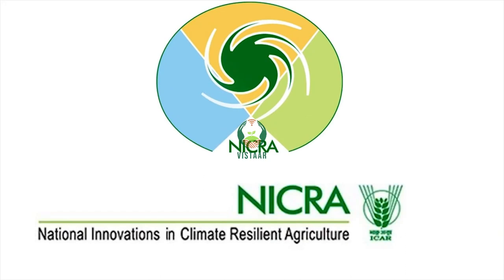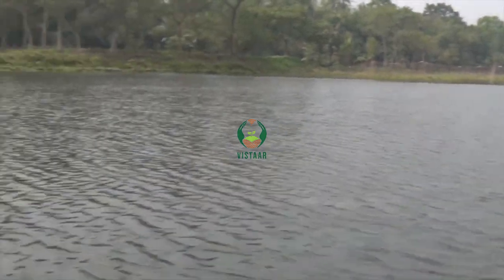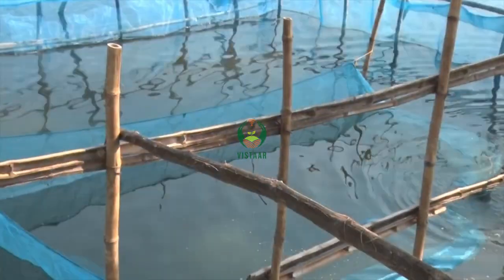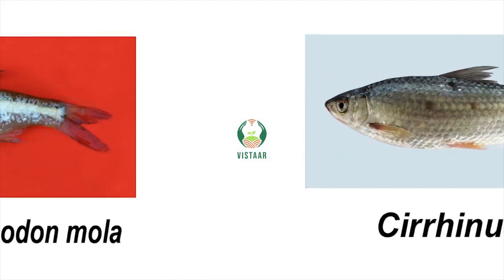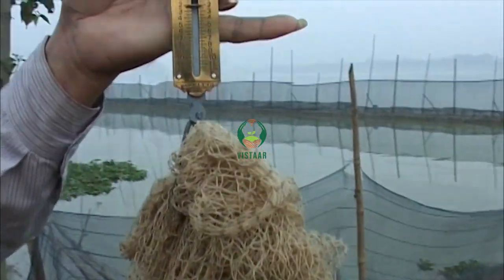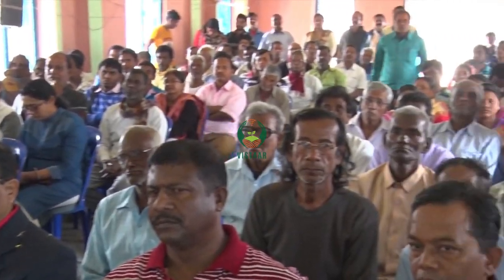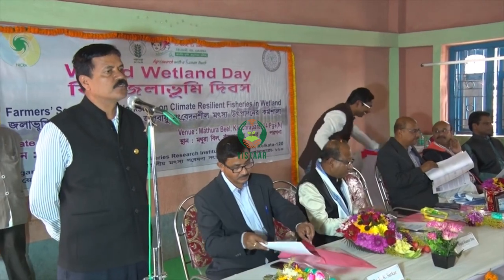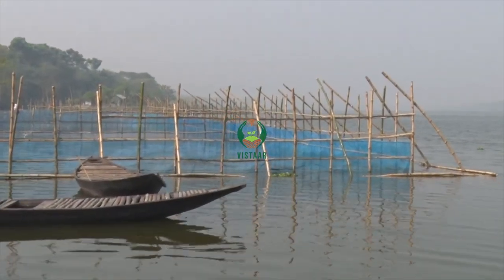Procedure and Initiatives